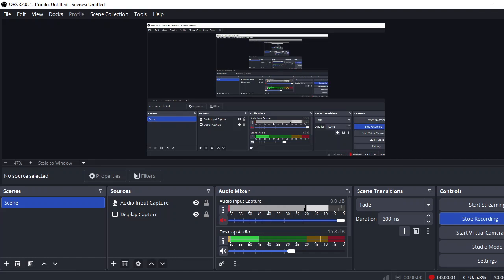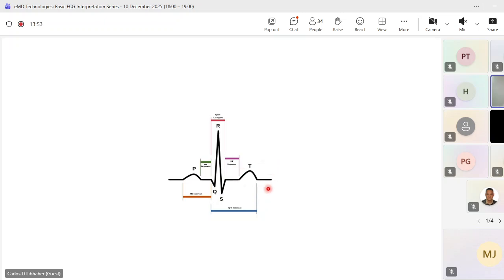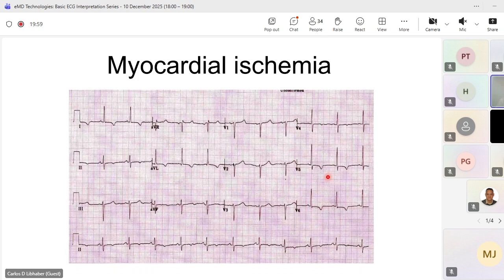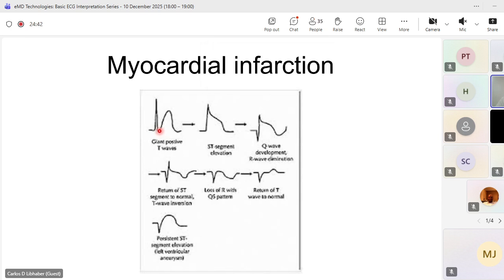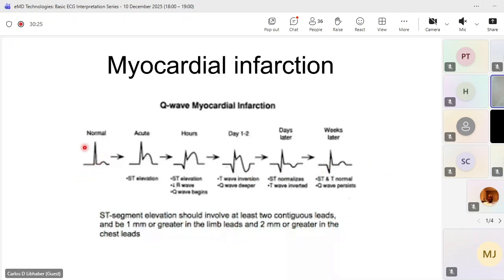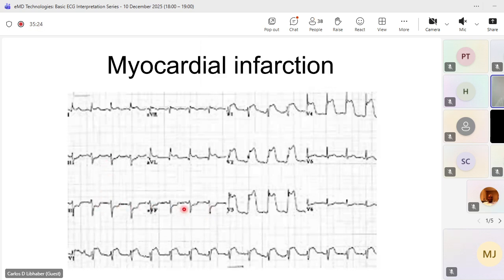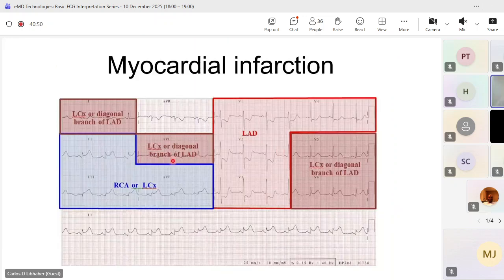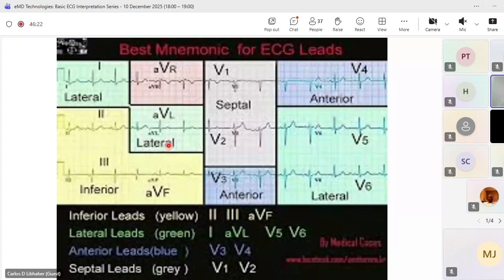EMD Basic ECG Interpretation ORIENTATION